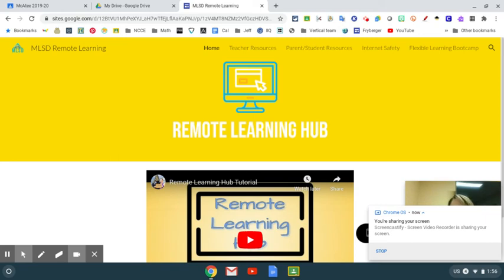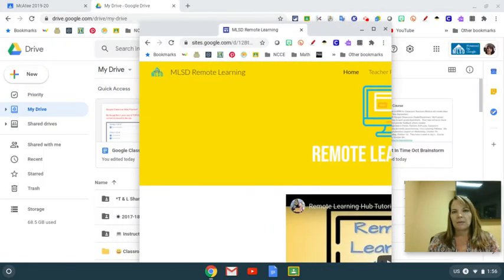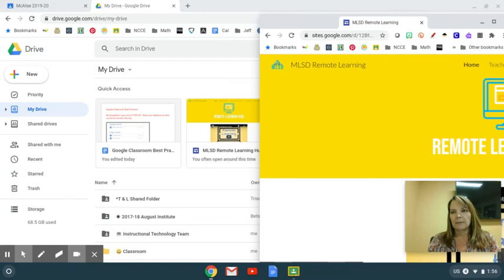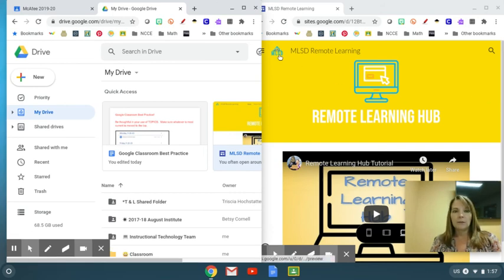Split Screen on a Chromebook